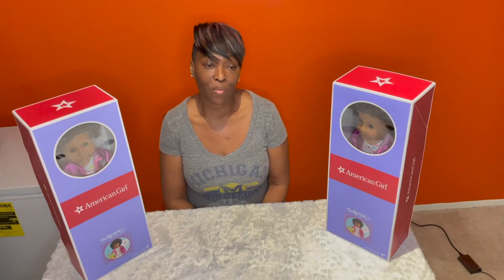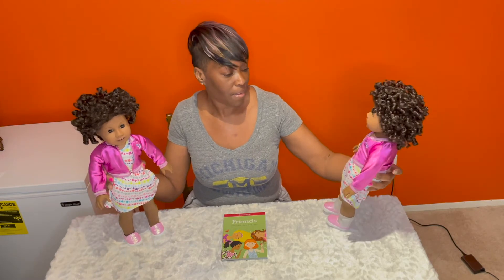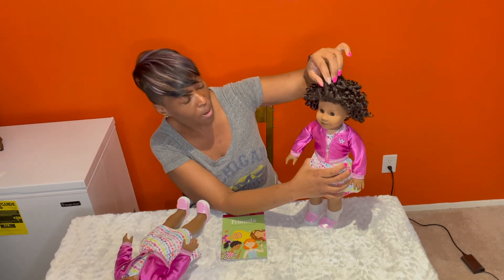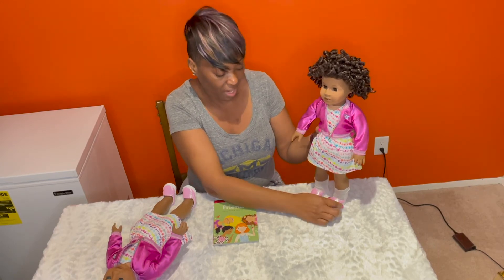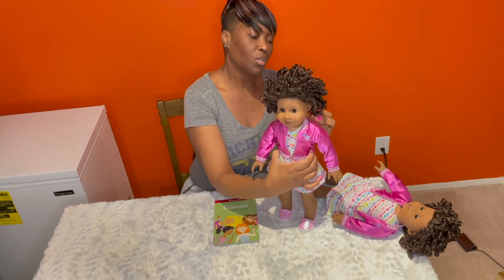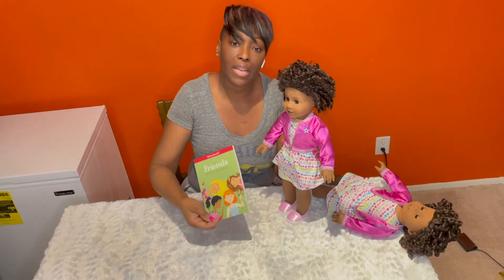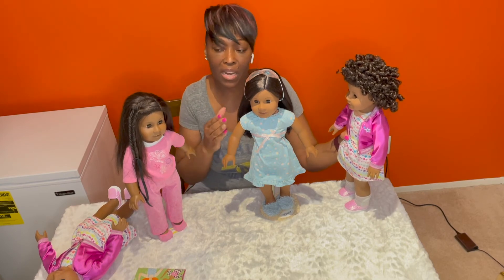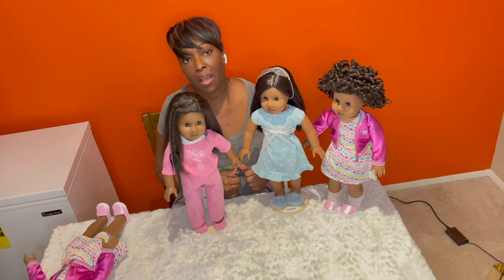American Girl Twin Set